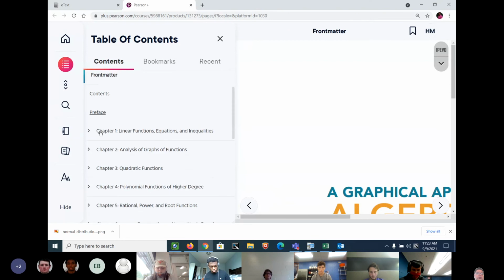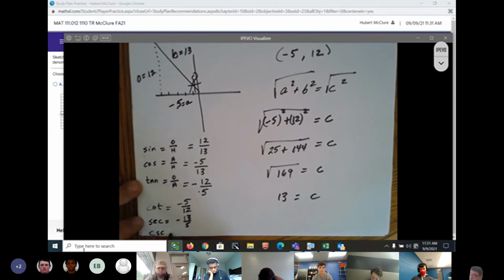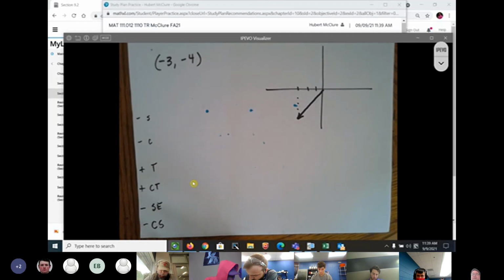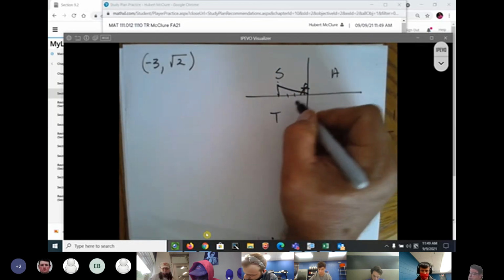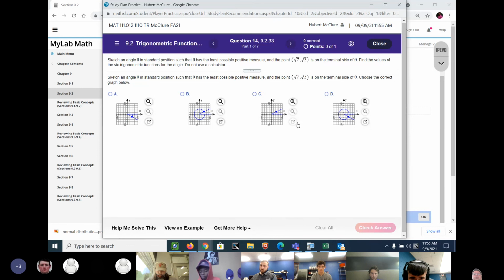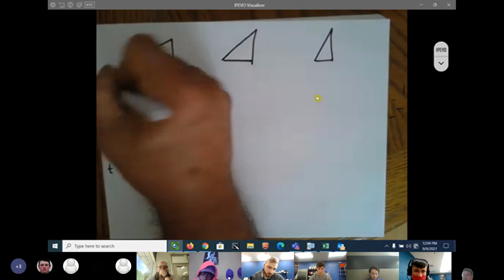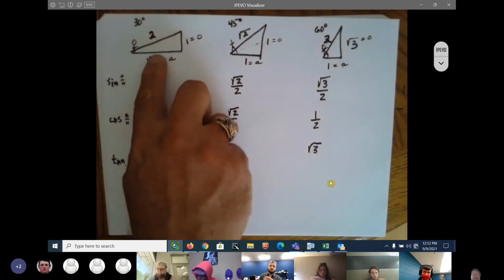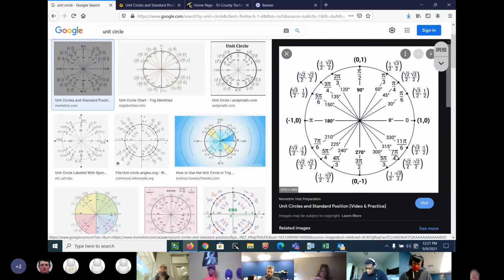MAT 111 012 more 9 2 trig functions 9/9/21